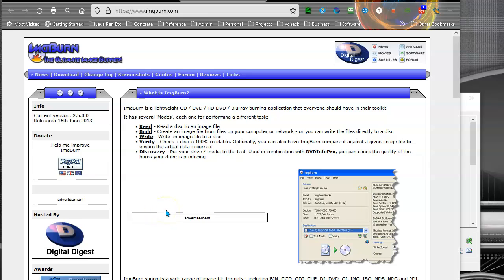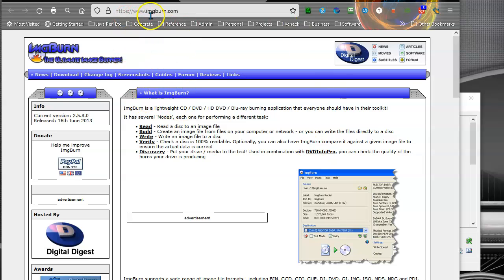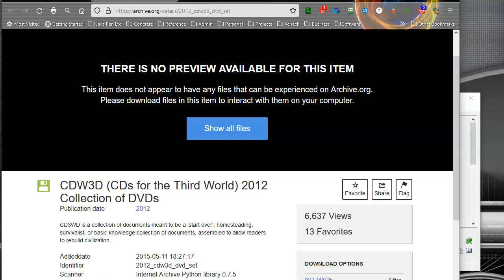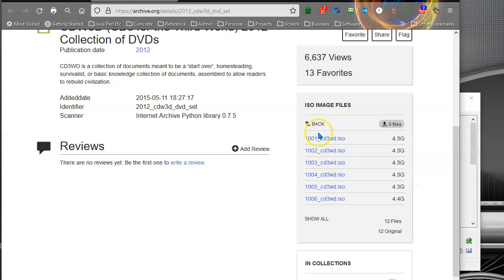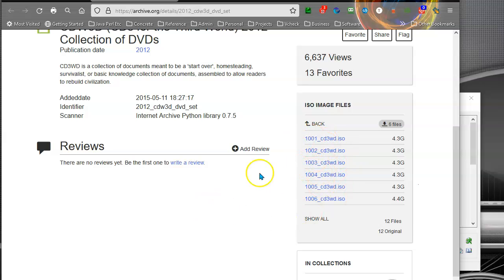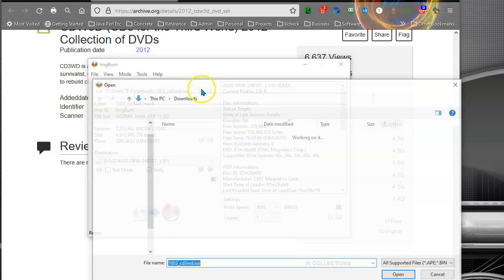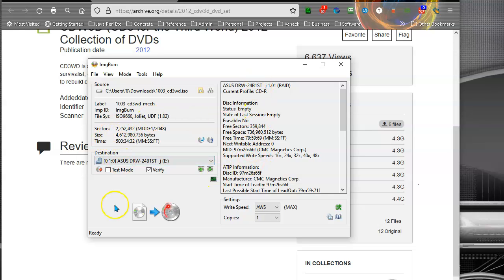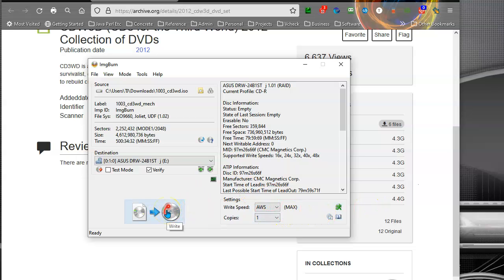Using ImgBurn to DVD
Using ImgBurn to Extract ISO to DVD disc.